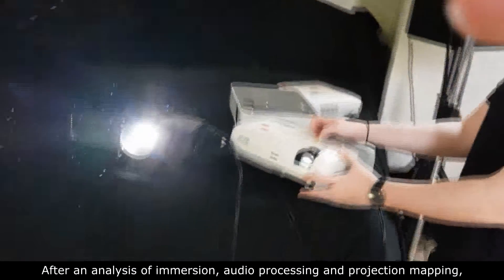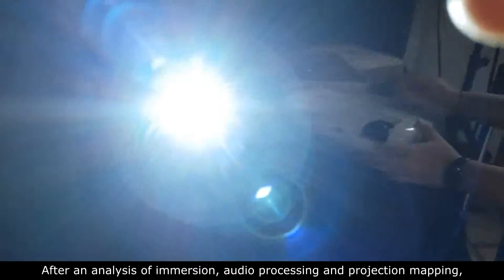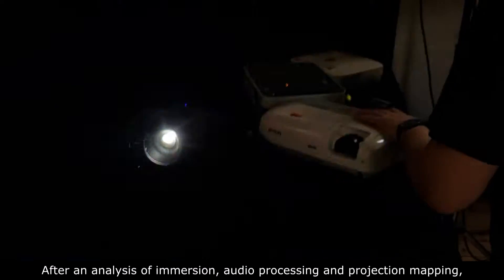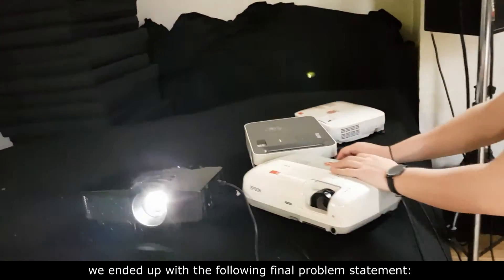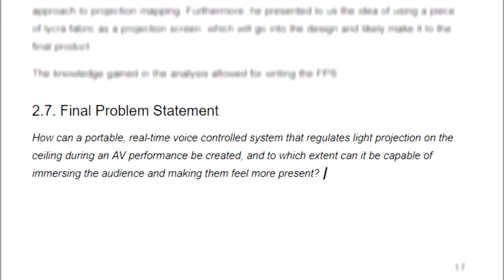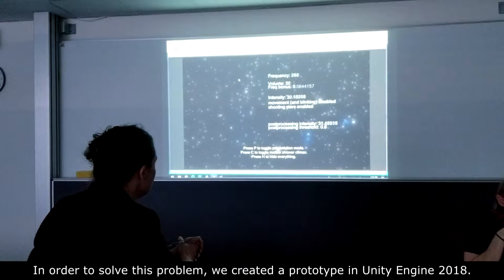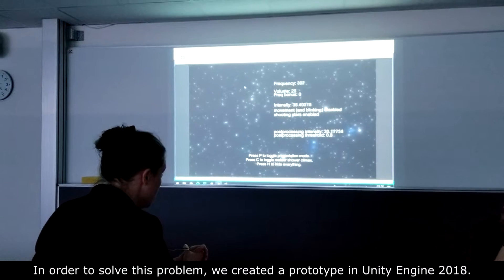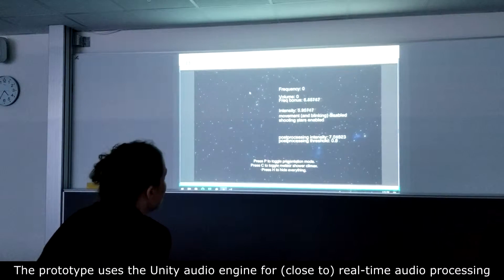Audio-Visual Effects "The Black Queen"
Supervised project, Medialogy MED6, Aalborg University Copenhagen